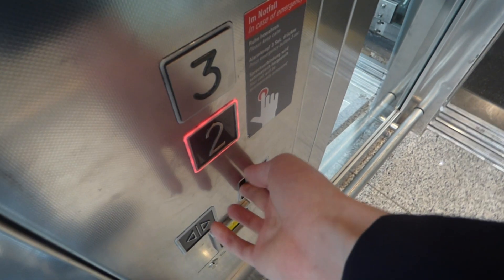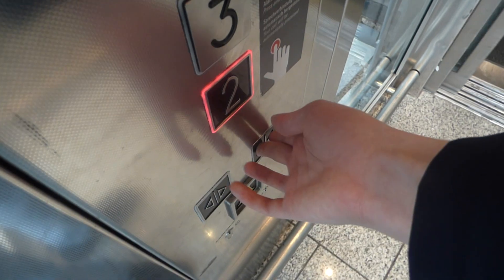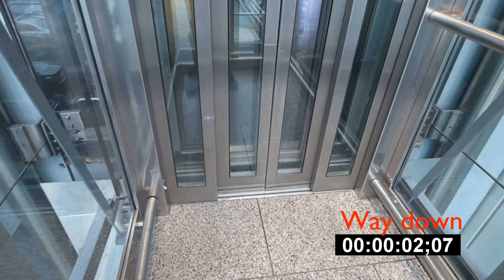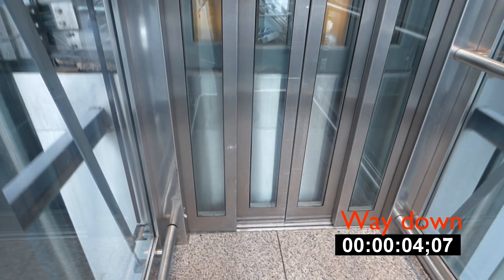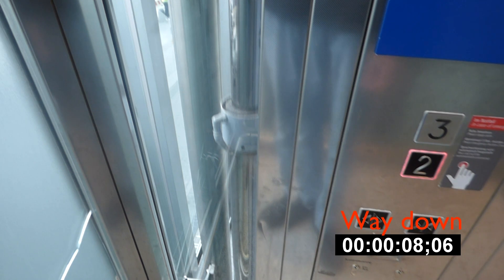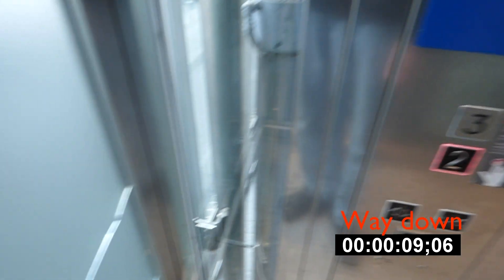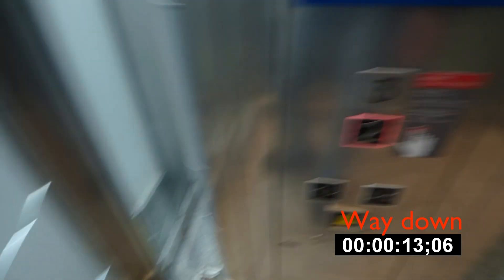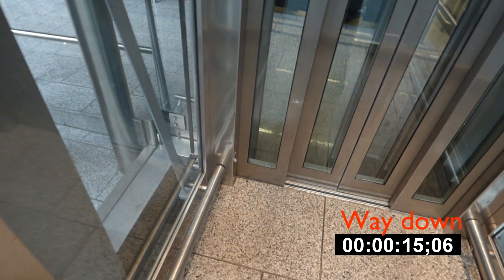HYDRAULIC AIRPORT LIFT ELEVATOR MODS - Trizocbs